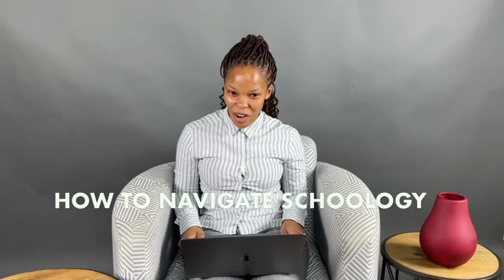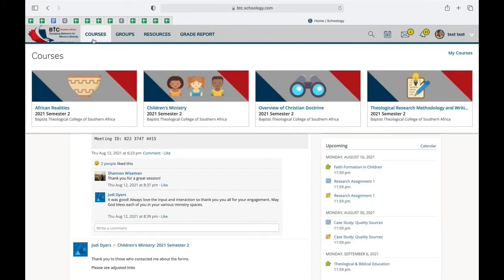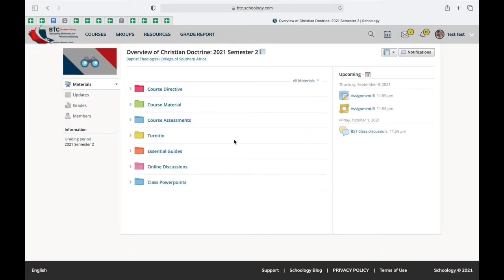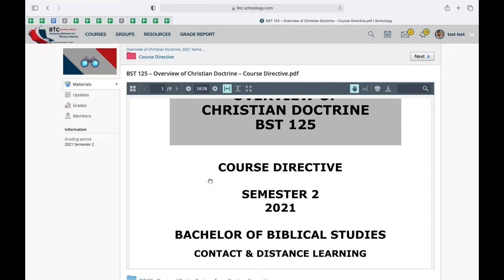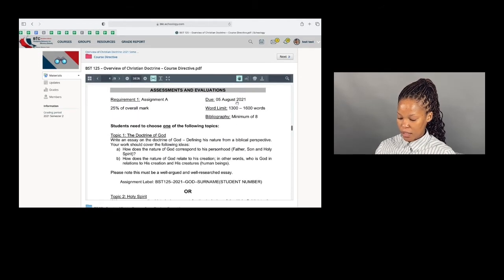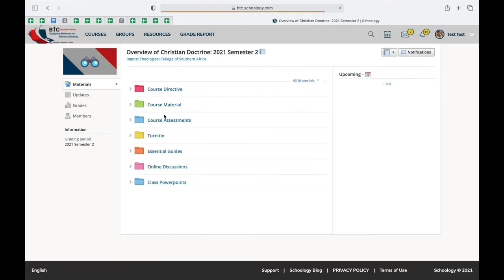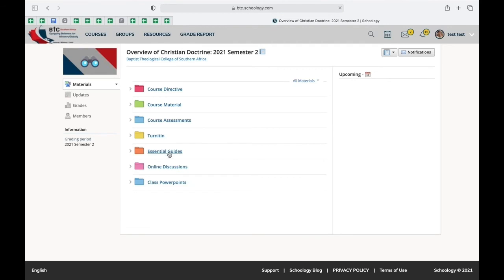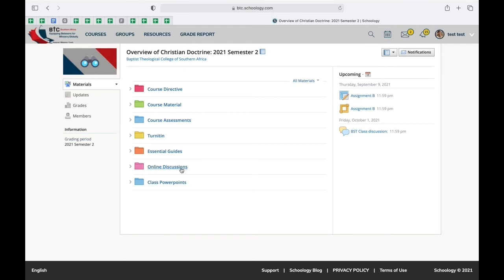Navigating Schoology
The second part of the Schoology tutorial series orientates students on fruitfully navigating the platform by viewing and reading all documents in their respective folders.